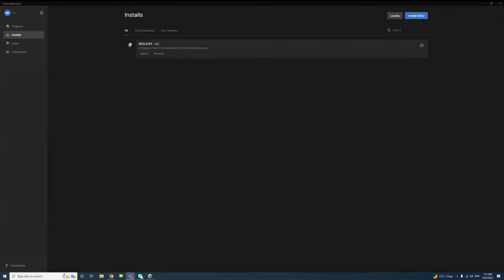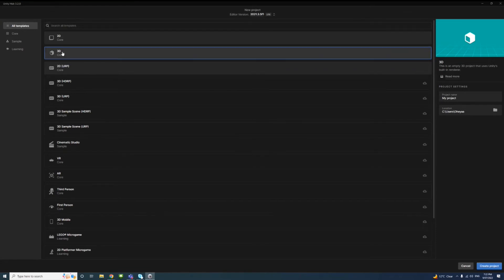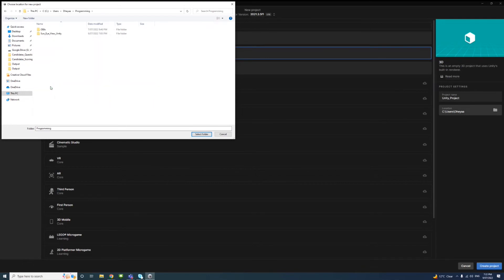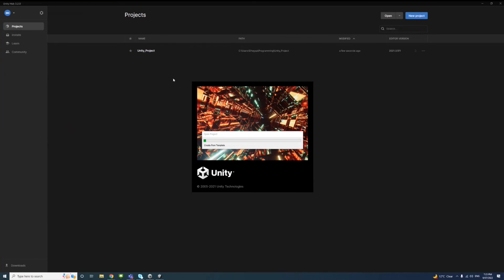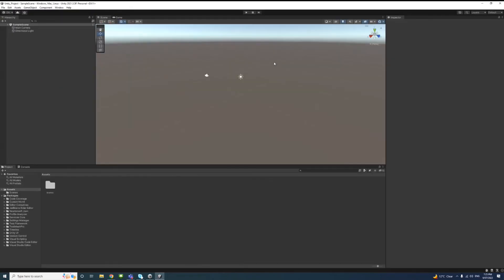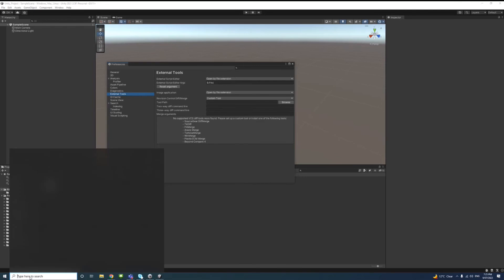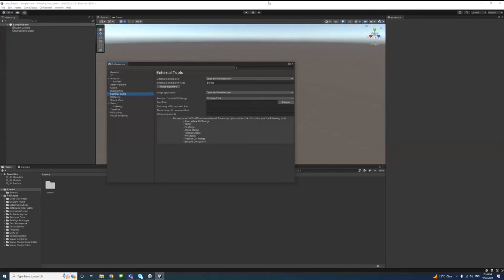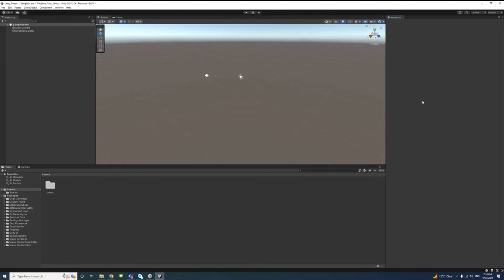Create New Unity Project and Assign Visual Studio as External Script Editor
This video shows how to create a new Unity project in Unity Hub.
It also shows how to select Microsoft Visual Studio as an external script editor through the Edit preferences in the Unity Editor.